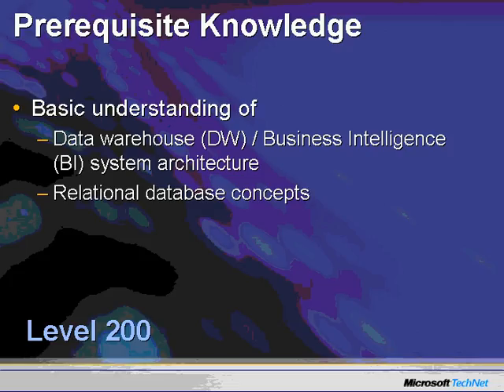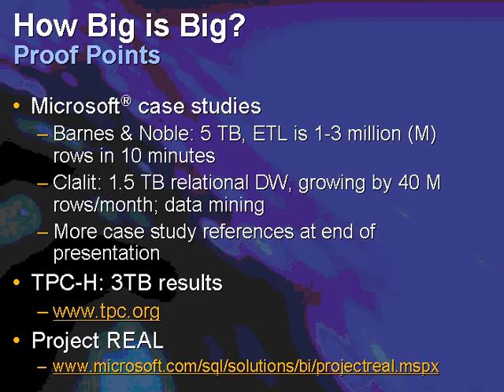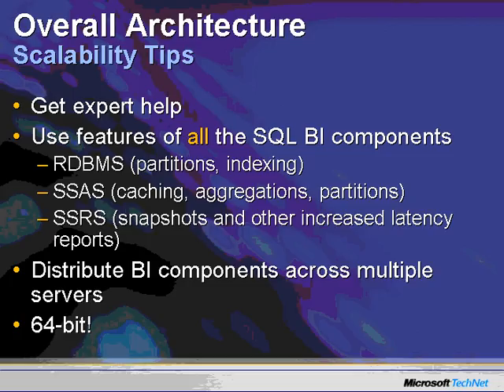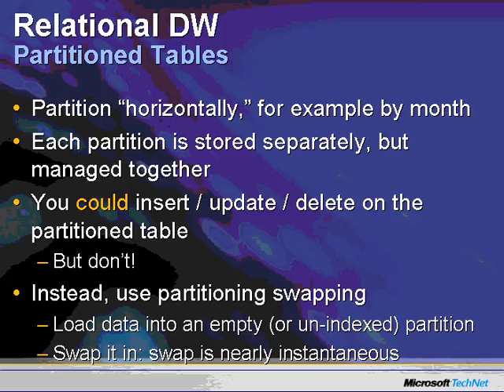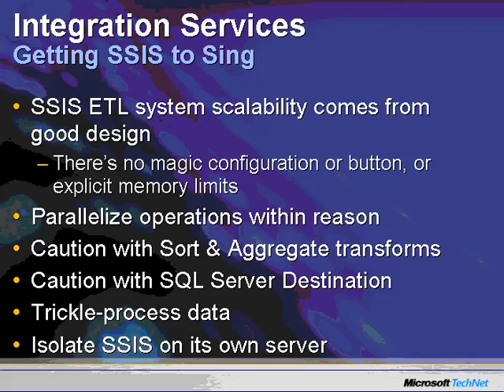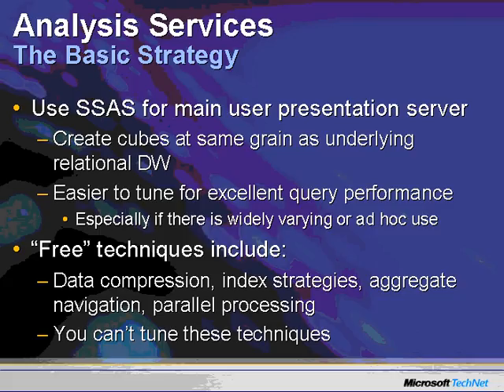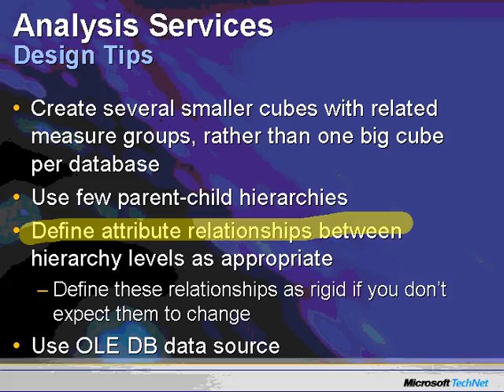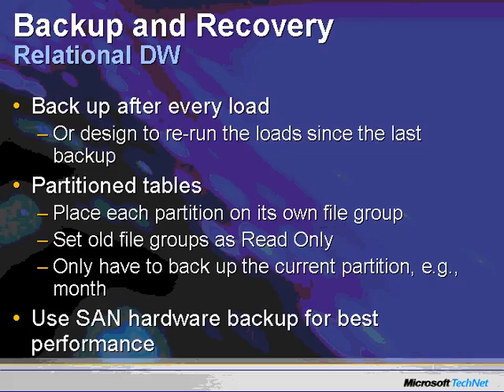TechNet Designing a Scalable Data Warehouse Business Intelligence DW BI System Kimball